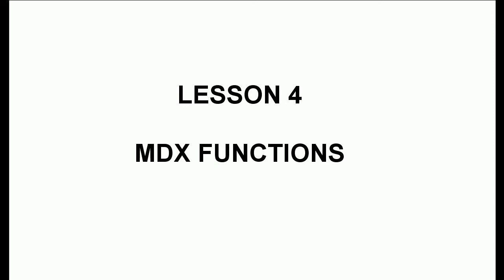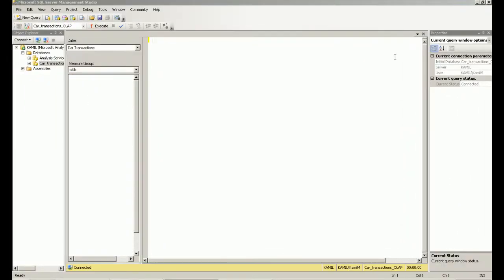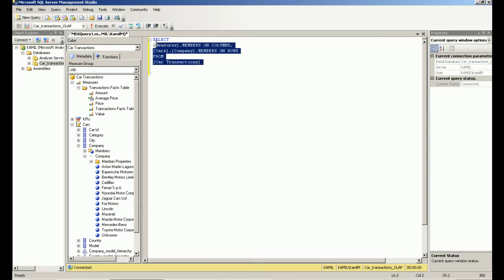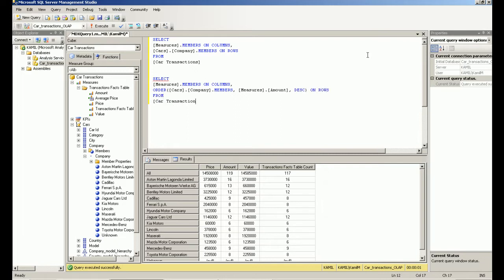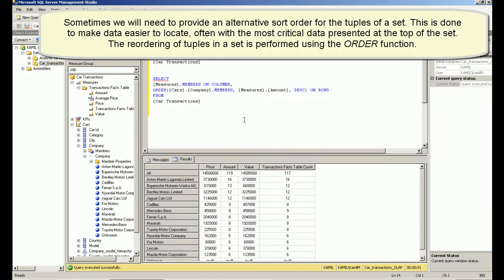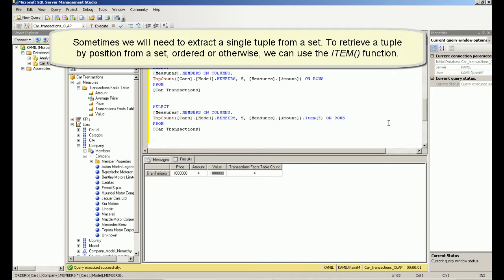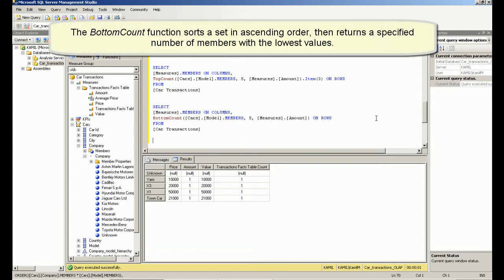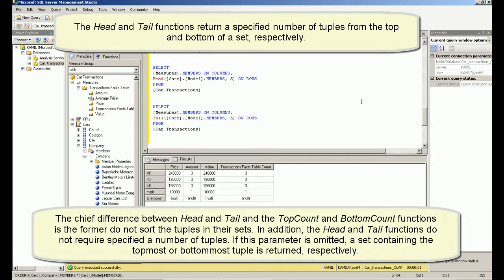MDX Tutorial Introduction to Multidimensional Expressions - Functions (Lesson 5)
MDX is a query language for OLAP databases. Learning MDX will allow you to take advantage of the more advanced features of Analysis Services. MDX examples: Functions